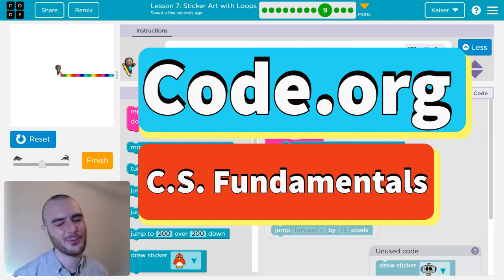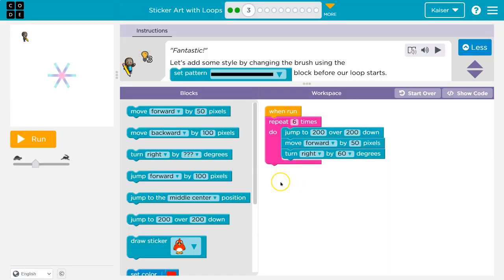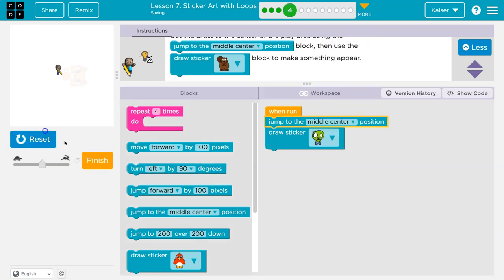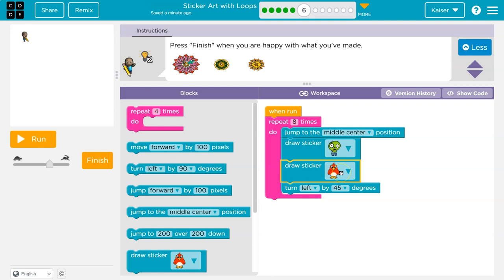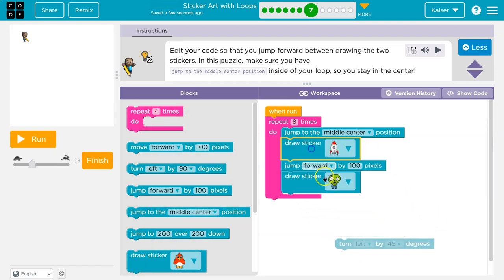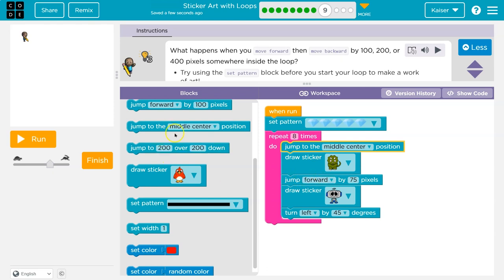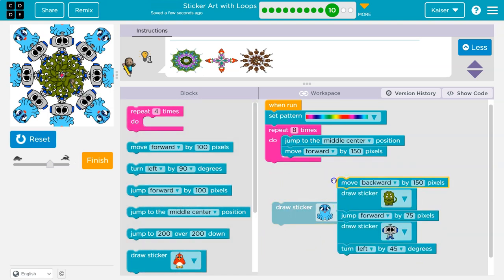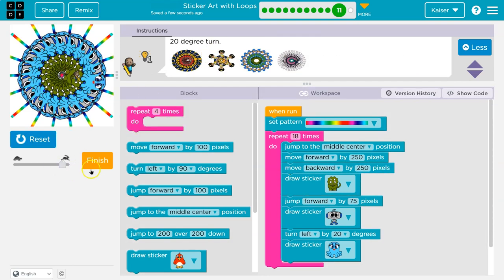Code.org Course C Lesson 10 Sticker Art with Loops | Answers Explained | Loops CS Fundamentals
Mini-Project: Sticker Art is part of Code.org's C.S. Fundamentals. In Course C it is lesson 10 and in the Express Course it is lesson 11. This lesson is an excellent way to learn to code. Each part challenges students to accomplish a new task while learning computer science concepts. C.S. Fundamentals is often used in elementary and middle schools. In this video, I go through each bubble/puzzle/part, walking through step-by-step how to get the right answers for this lesson. Let's have fun, learn to program, build cool stuff, and then go change the world!

0:00 Intro and Puzzle 1
00:20 Puzzle 2
00:45 Puzzle 3 & 4
01:44 Puzzle 5
02:05 Puzzle 6
03:18 Puzzle 7
04:08 Puzzle 8
05:38 Puzzle 9
06:33 Puzzle 10
08:28 Puzzle 11
10:03 Puzzle 12
11:36 Puzzle 13
12:28 Puzzle 14